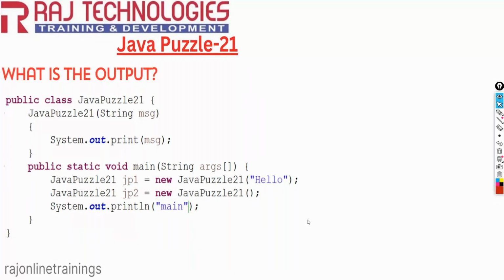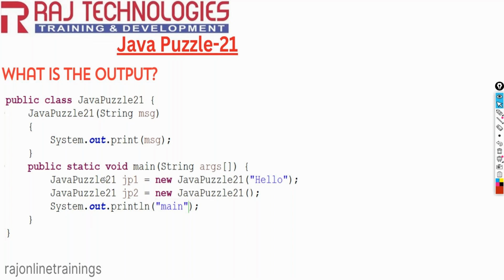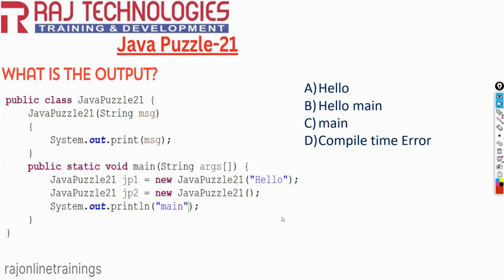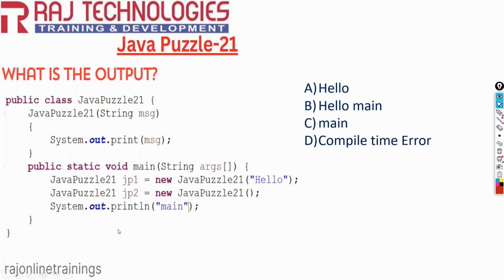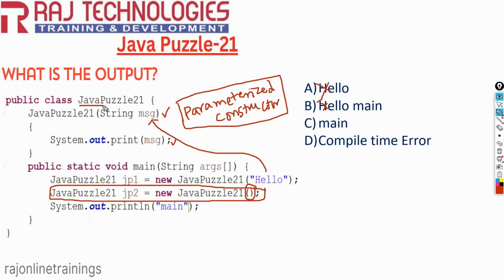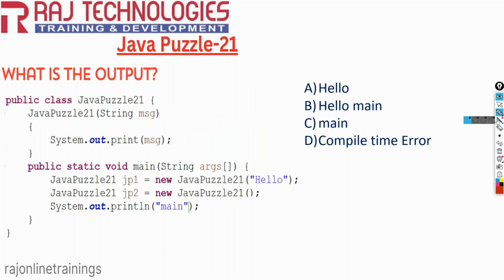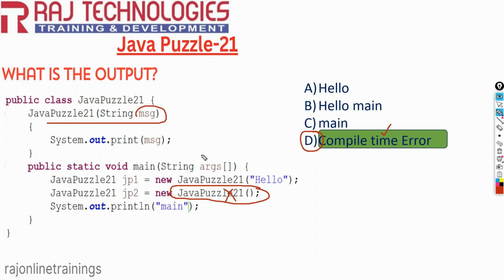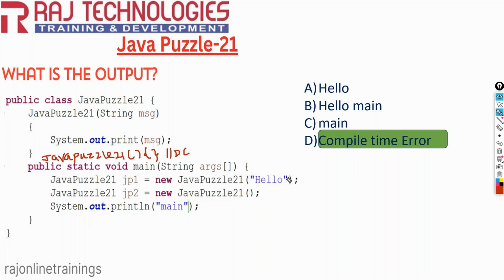Top Java Multiple Choice INTERVIEW Questions and Answers | #21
🚀 Prepare for your Java job interview with these essential multiple choice questions (MCQs)! In this video, we cover the most commonly asked Java interview MCQs with clear explanations and answers. Whether you're a fresher or an experienced developer, these questions will help boost your confidence and test your core Java knowledge.

Exception handling

Java APIs and more!

Online Java quizzes

Java certification exams

Self-assessment